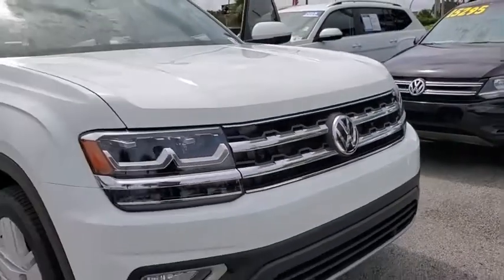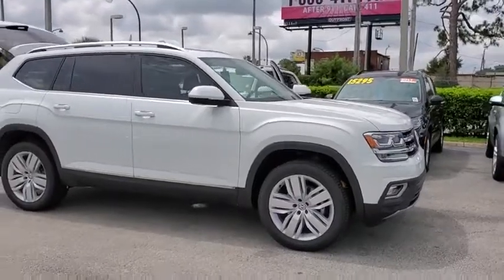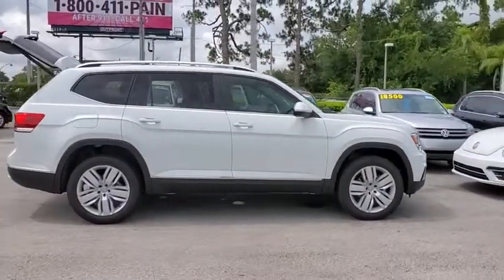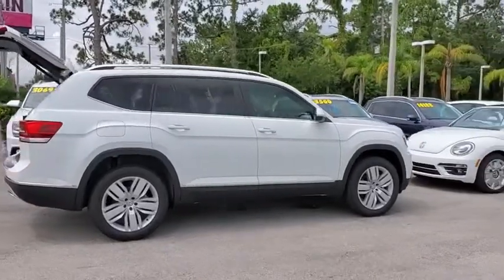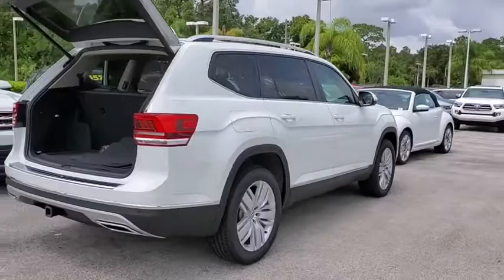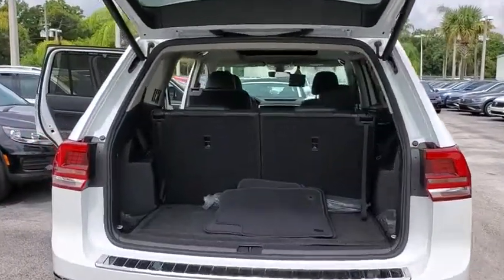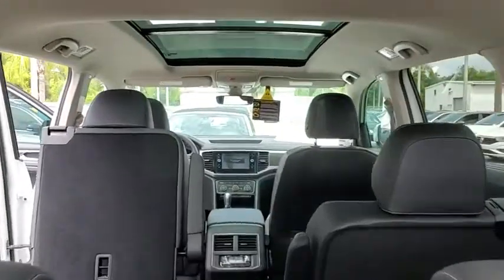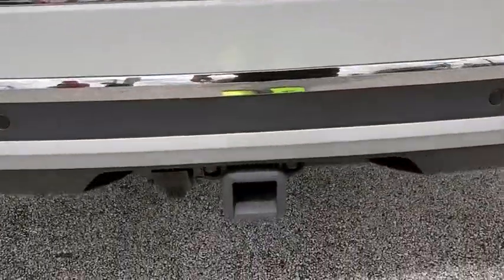2019 Volkswagen Atlas Orlando, Sanford, Kissimme, Clermont, Winter Park, FL 19670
Pure White New 2019 Volkswagen Atlas available in Orlando, Florida at Dave Maus VW South. Servicing the Sanford, Kissimme, Clermont, Winter Park, FL area.

5474 S Orange Blossom Trl

White 2019 Volkswagen Atlas SEL FWD 8-Speed Automatic with Tiptronic 3.6L V6